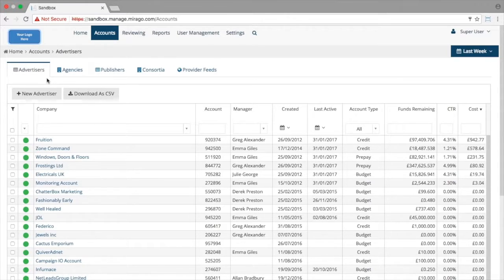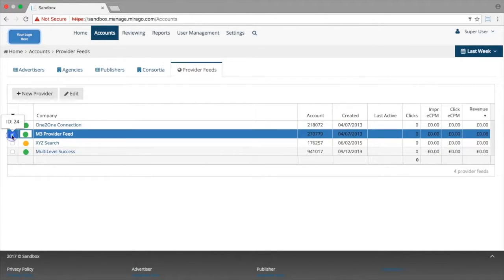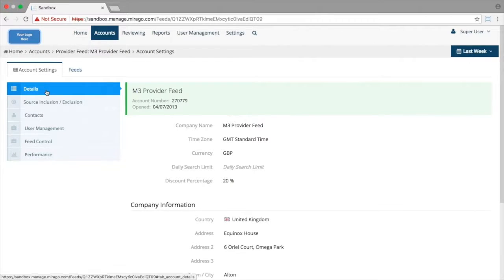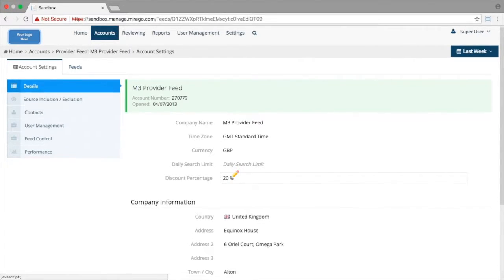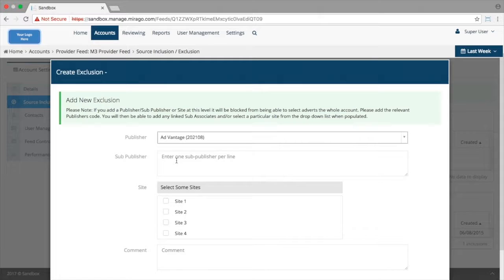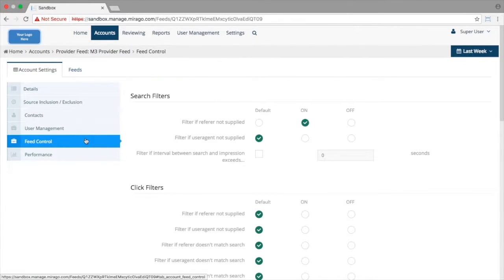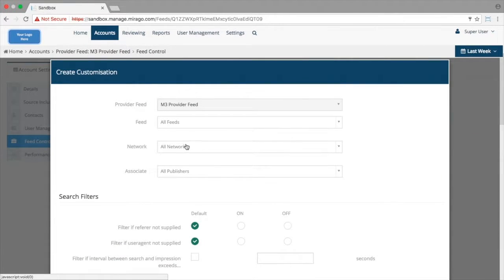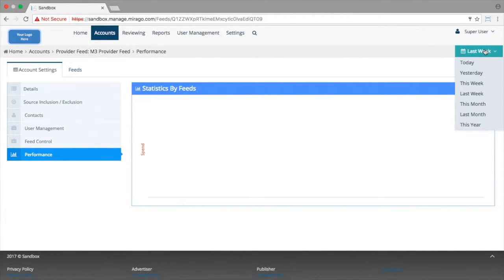Provider Account Management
In this video we demonstrate the features available to manage a Provider Account.